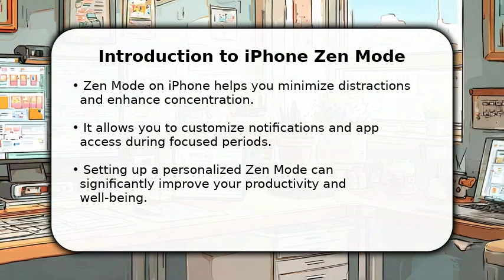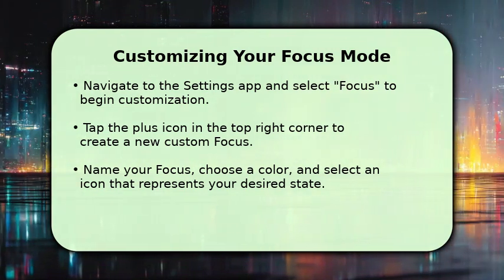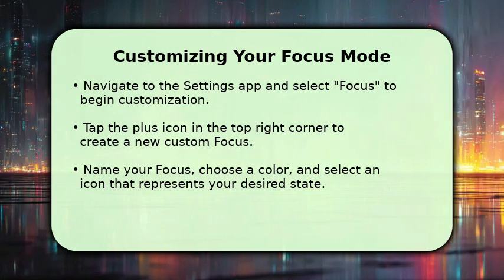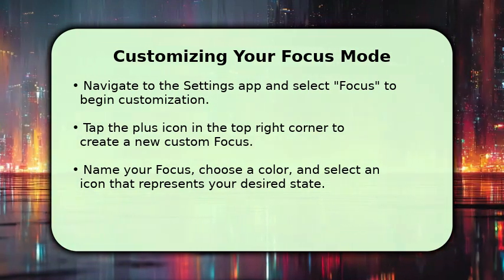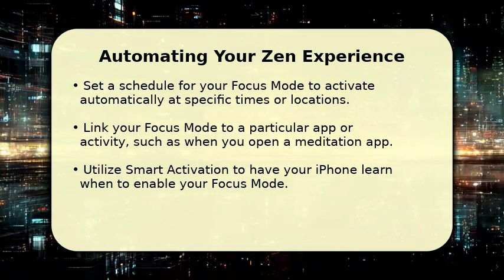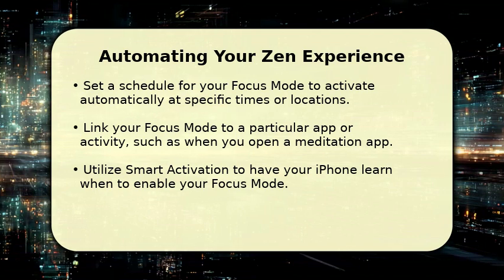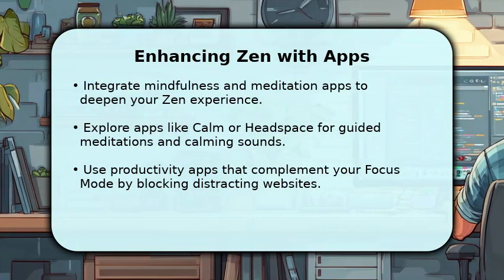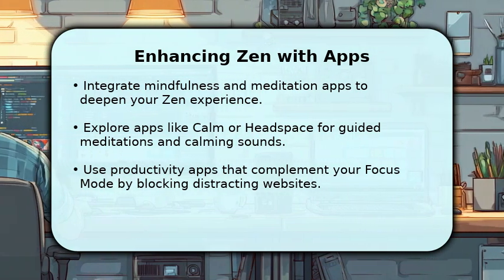How to Use Zen Mode in iPhone 2025 (Only Way)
▸ :^) Unlock unparalleled focus and boost your digital wellbeing by mastering Zen Mode on your iPhone. This comprehensive guide will show you the definitive method to set up and effectively use Zen Mode, transforming your device into a powerful tool for concentration rather than distraction. Learn how to customize your focus settings, silence non-essential notifications, and create an environment conducive to deep work or mindful relaxation. Whether you're aiming to enhance productivity, reduce screen time, or simply find more moments of peace in your day, understanding iPhone's powerful focus features is essential. Discover the ultimate way to achieve mental clarity and reclaim control over your digital life, ensuring your iPhone supports your goals for better concentration and less digital noise. Get ready to experience true, uninterrupted focus.